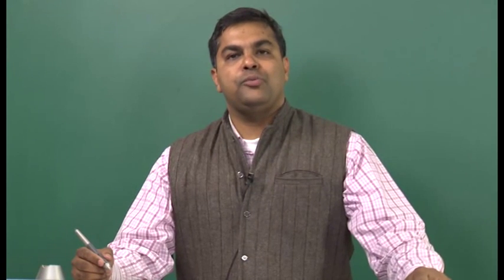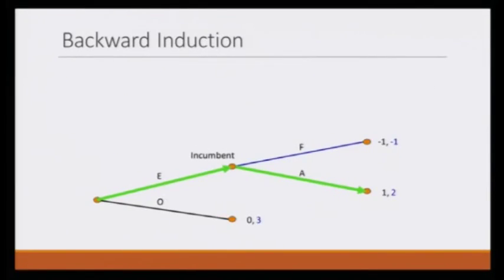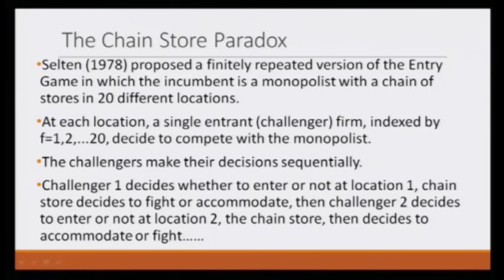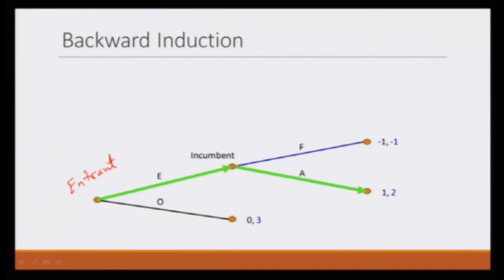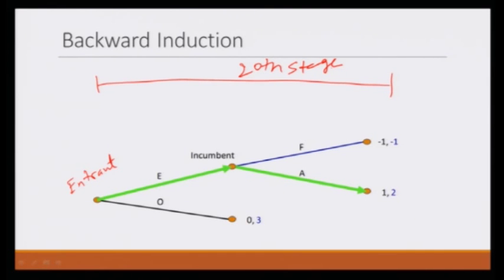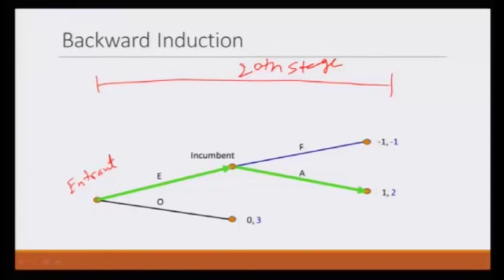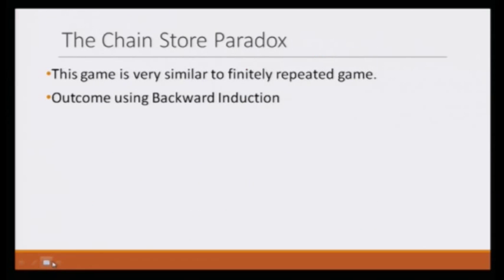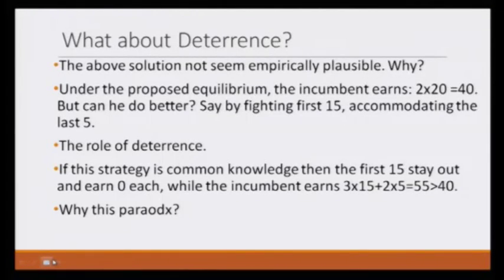Lecture 51: Chain-Store Paradox- Modelling and Detailed Analysis